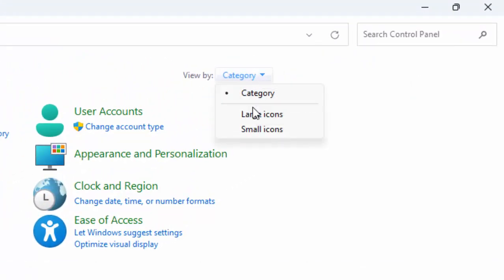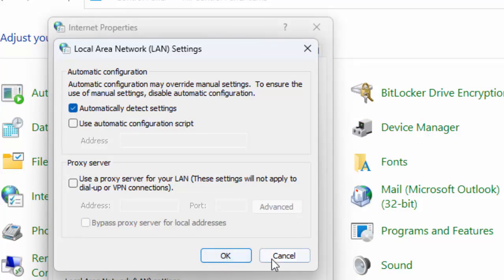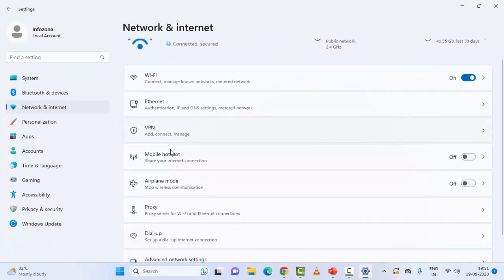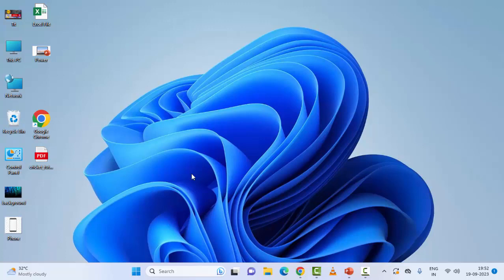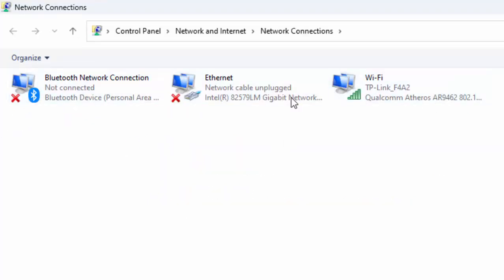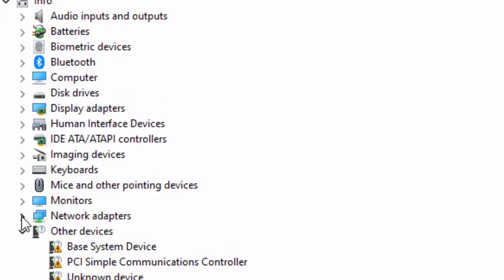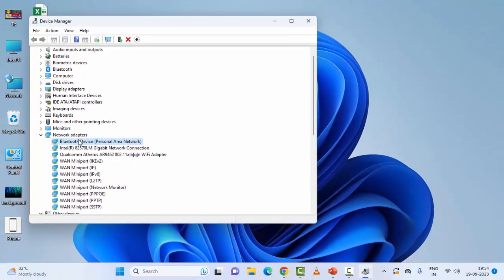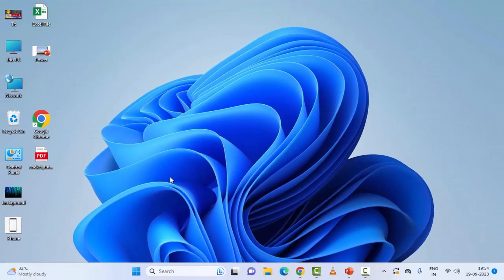Error 651 Broadband Connection Windows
In This Tutorial I will show you, Error 651 Broadband Connection Windows.